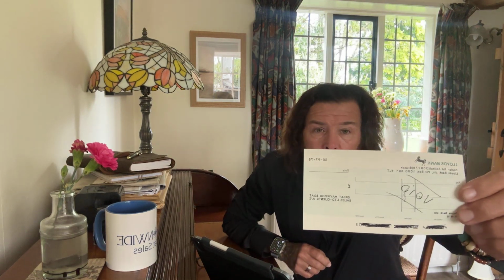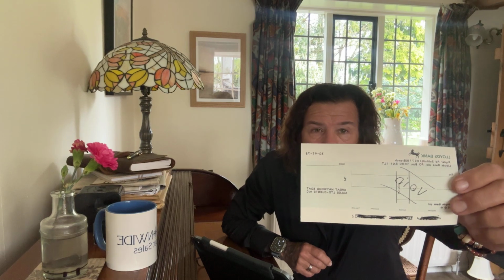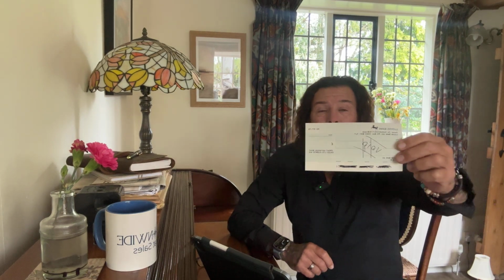What is a clients trust protected account?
Does your broker have a clients trust protected account to ensure that your buyers and sellers monies are safe?